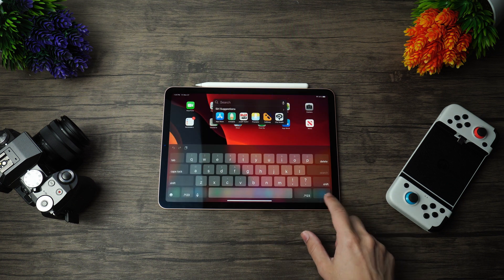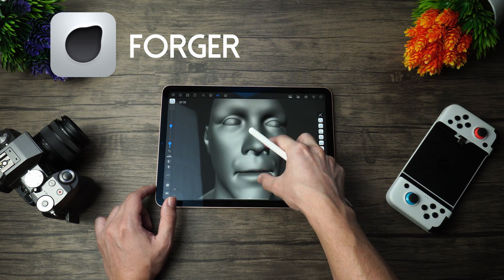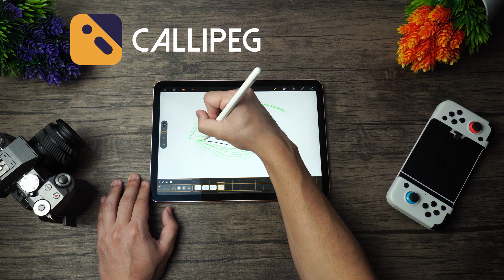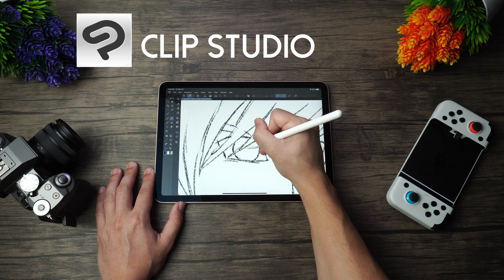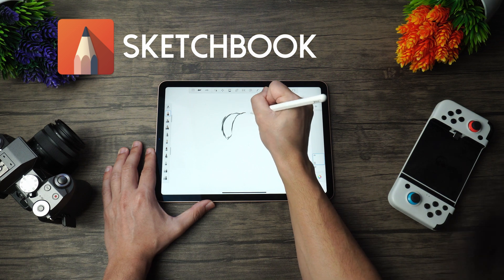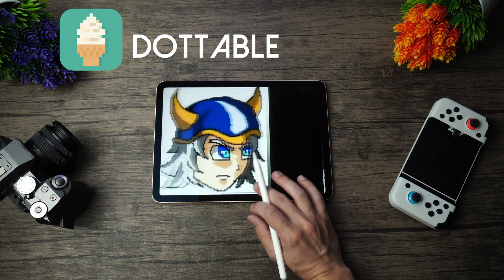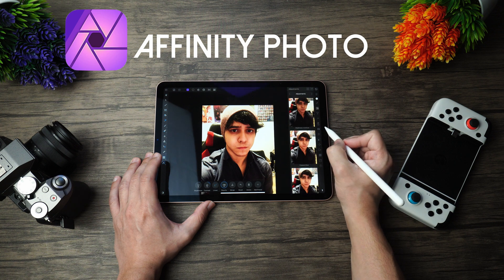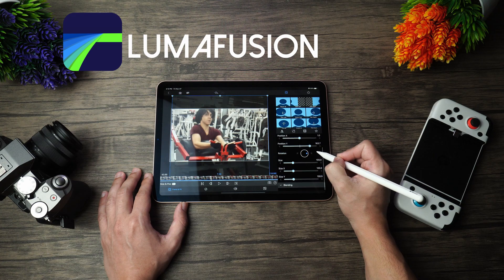The BEST Pro Apps On The iPad Air 4 [LATE 2020]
Here are the best pro apps for the iPad Air 4/2020 model! These are some of the apps that I use on a regular basis and some that I discovered along exploring recommendations. You can also check out the full review on the channel! Enjoy!

- techsummit.live/merch

**GEAR I USE**
**MY EDITING PC SET UP**
4TB HHD
120GB SSD